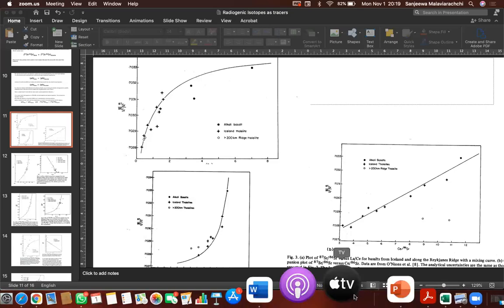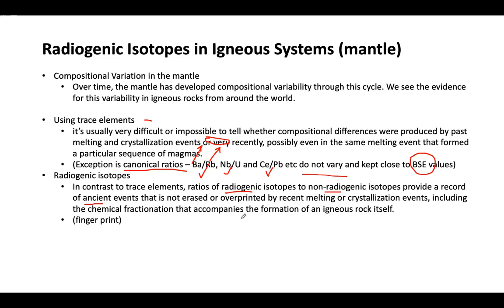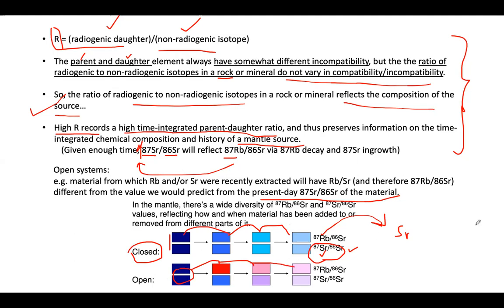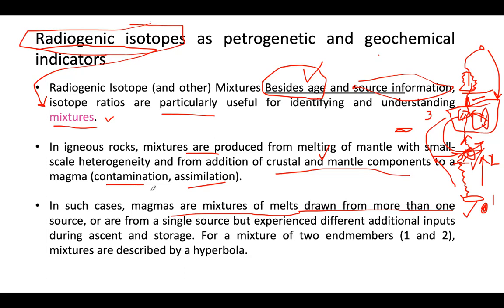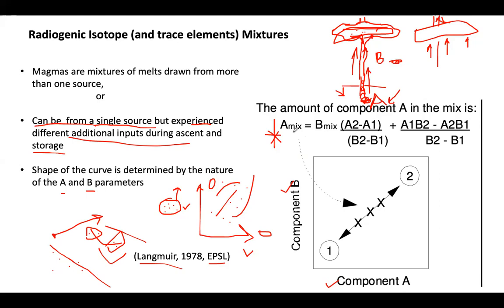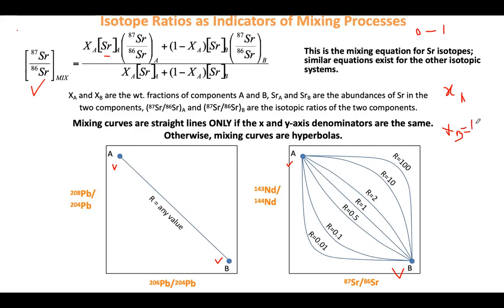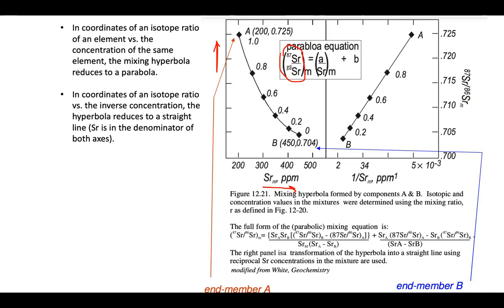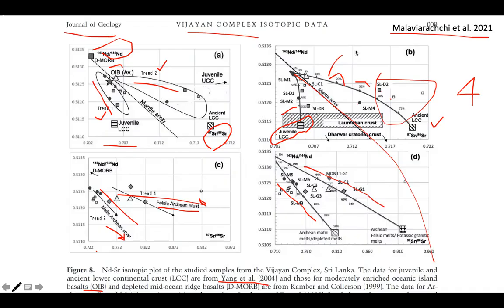Isotope Geology Lecture 6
Isotope Rations as tracers: Mixing Models